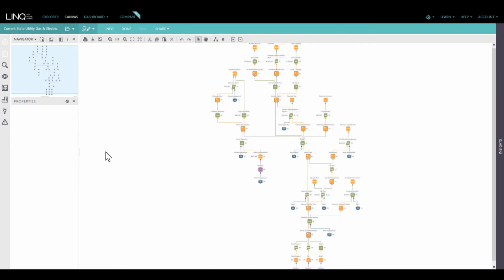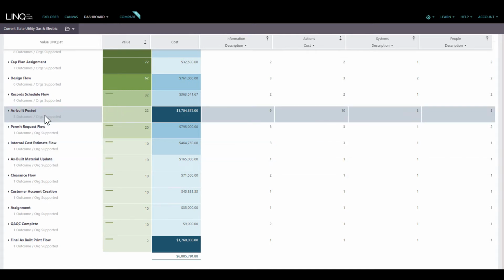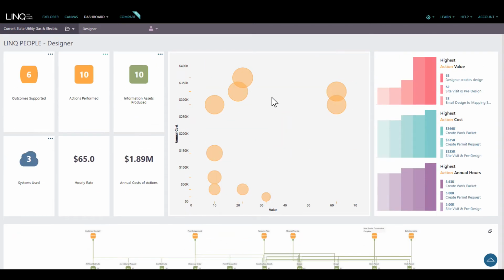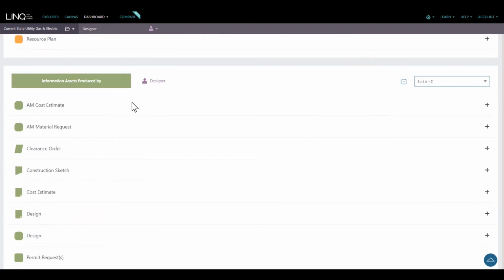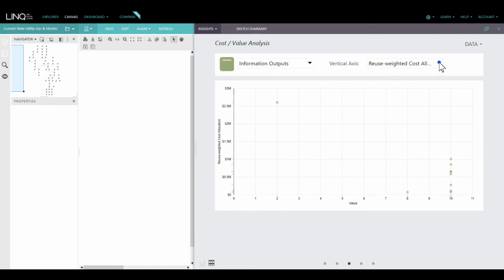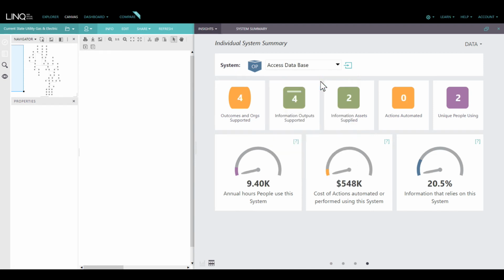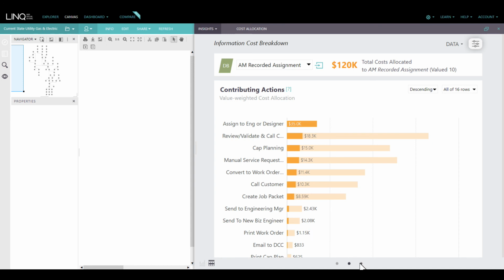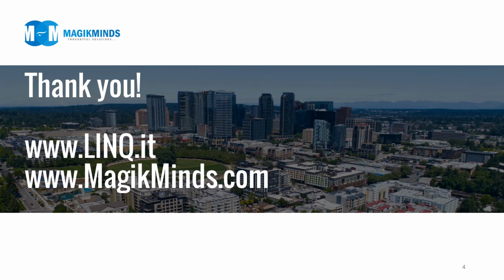LINQ Demo Series #2 Dashboards and Insights